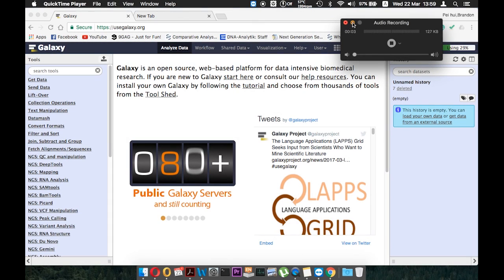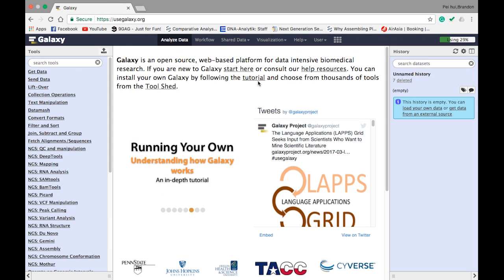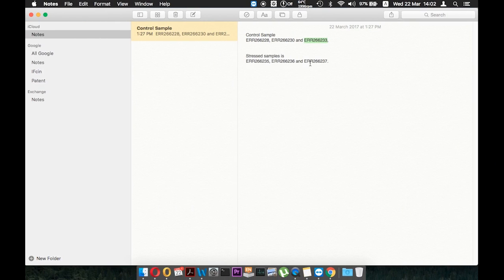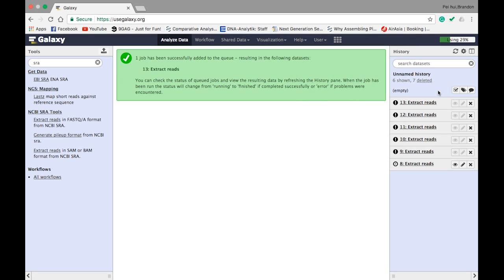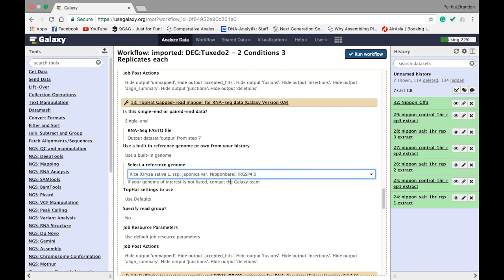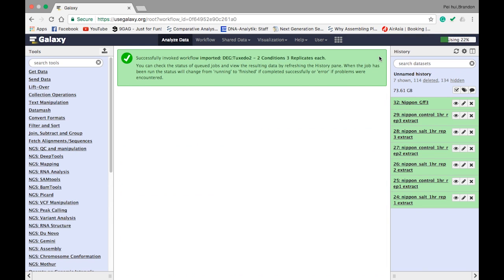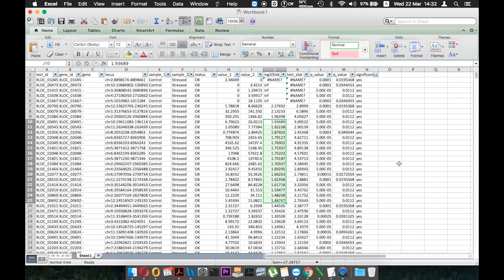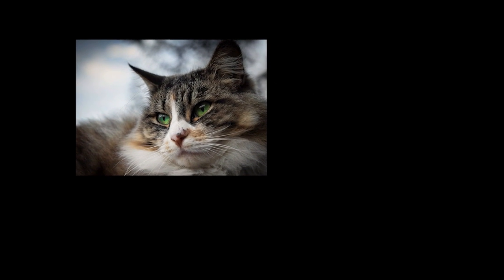Galaxy Tutorial 1: How to identify DEGs from RNA-Seq sample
Sadly Galaxy stopped supporting Tophat, here's my updated videos on RSubread and Deseq2

Using Galaxy suite. I still have problems with my GTF and GFF3 format explanation. I will get it right and upload another one soon.  Please comment and let people know if you have stuff to add in too.
Thanks~